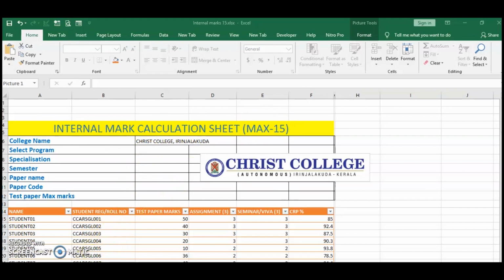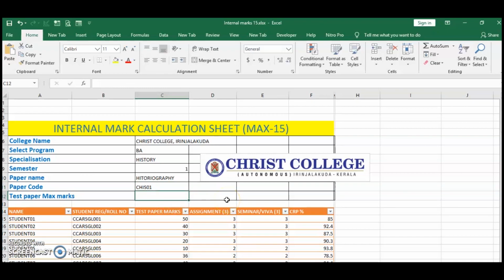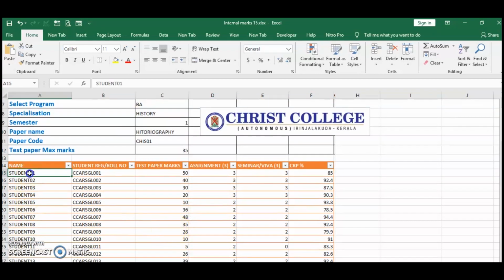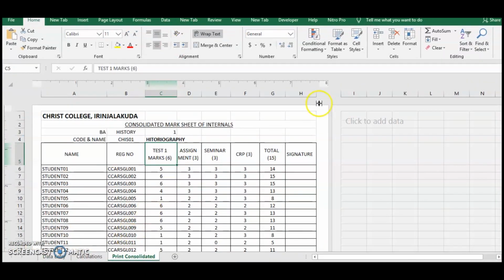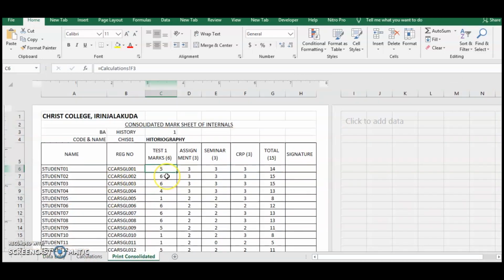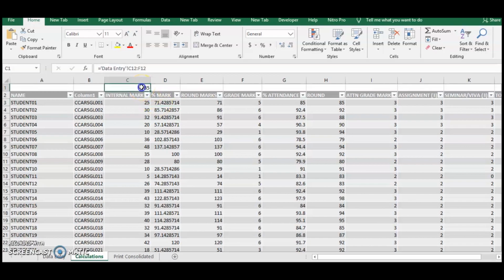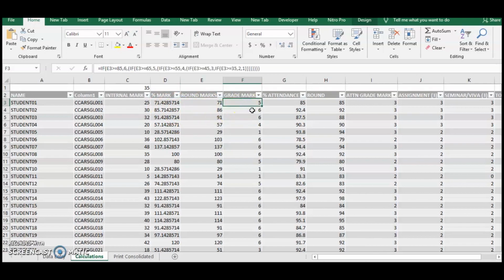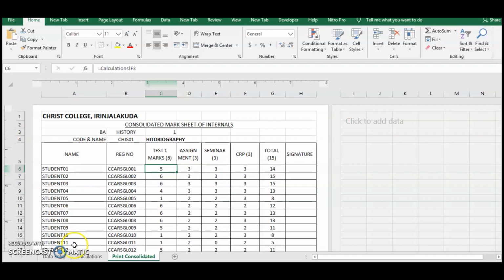Consolidated Internal Mark Sheet (New Regulation) | Christ OpenCourseWare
Consolidated Internal Mark Sheet (New Regulation)
Max Marks 15 and 20
Excel Functions If, Sum Etc
Download Excel file For Your Personal Use